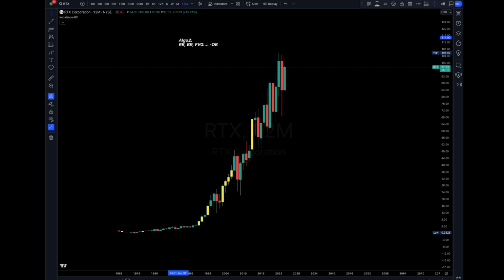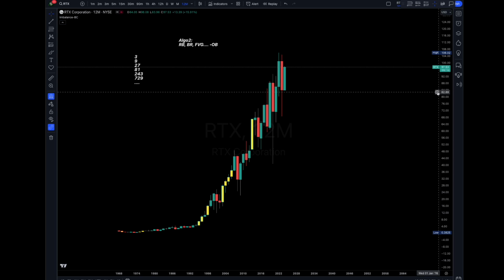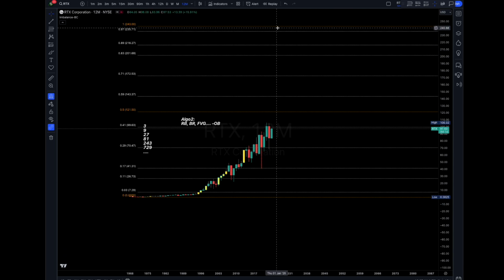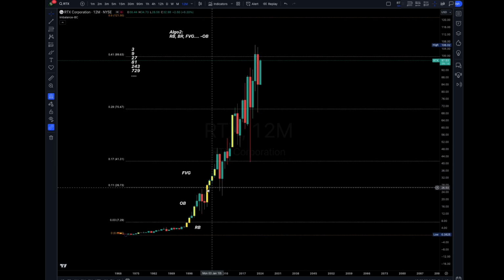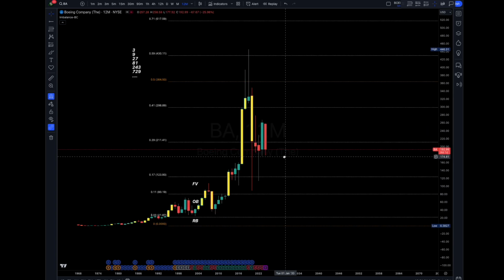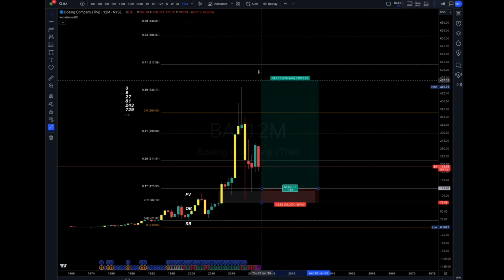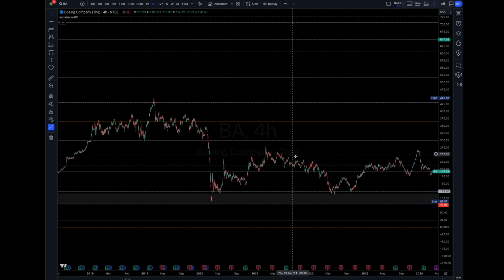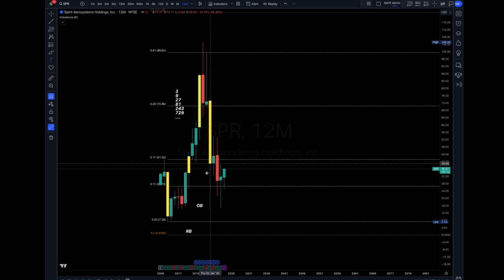How to Invest During World War 3 (Survive & Thrive Financially)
🚀 Stock Investing Strategy for a Potential World War: How to Use Goldbach Levels 🚀

In this video, I dive into a high probability investing strategy using the Goldbach Trading Levels to build a stock portfolio-this time focused on defence stocks like Raytheon, Boeing, and Spirit AeroSystems. If you believe that defense manufacturers will profit significantly from escalating global tensions, this strategy will guide you on how to position yourself for long-term gains.

💡 What You'll Learn:
 • How to use Goldbach Levels to identify key buying opportunities in stocks.
 • How to apply trading algorithm 2 to pinpoint where price is likely to move, from the rejection block to the order block.
 • The importance of understanding dealing range expansions and how they signal major price targets.
 • Why defense stocks like Raytheon and Boeing could surge if tensions between global powers escalate.

By understanding the macro landscape and utilizing Goldbach algorithms, you can spot critical buying zones in the stock market and position yourself for big moves. Whether you're investing in defense stocks or have a different fundamental outlook, this strategy applies across all sectors!